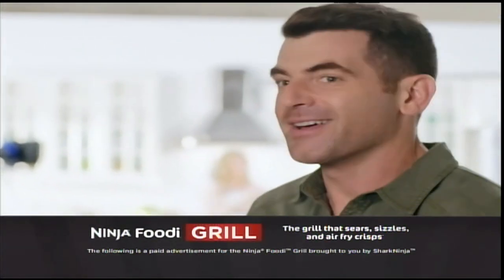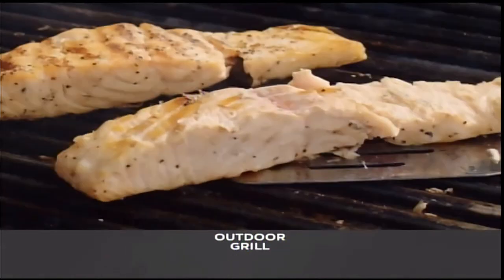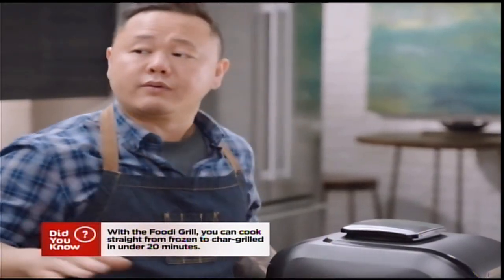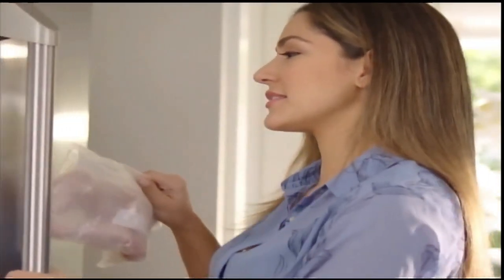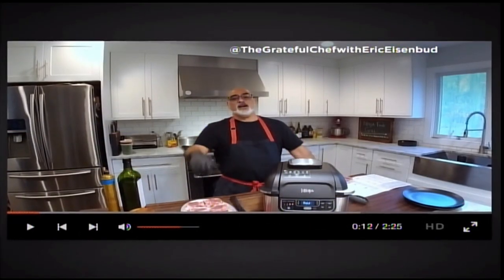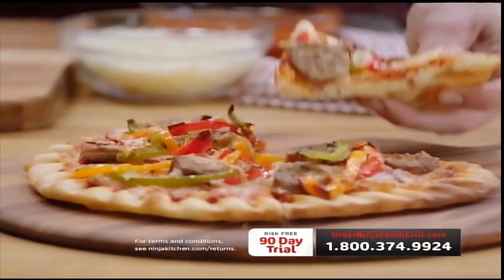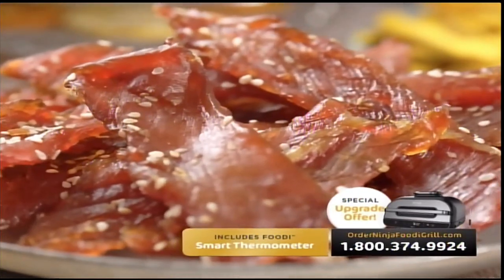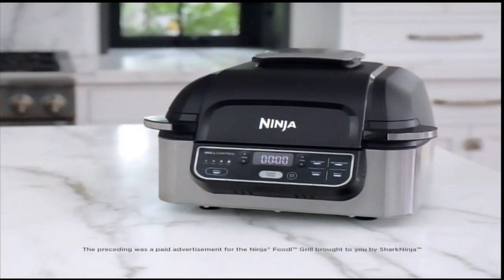Original Ninja Foodi Indoor Grill (Full Infomercial 2021)